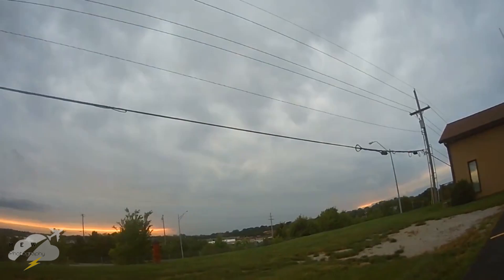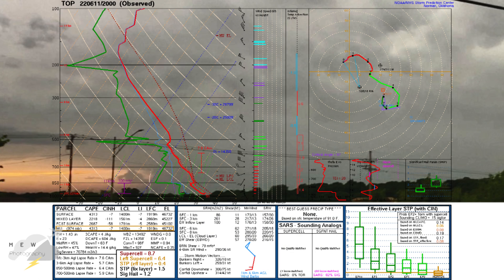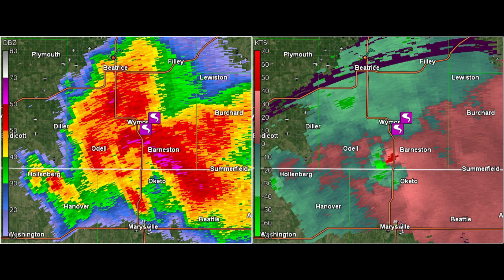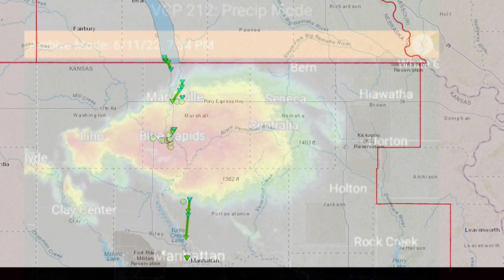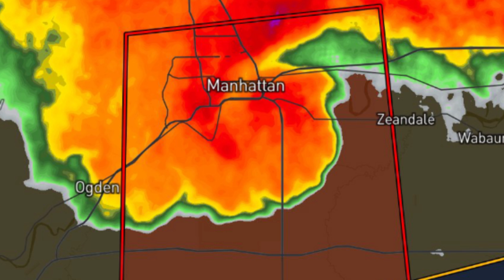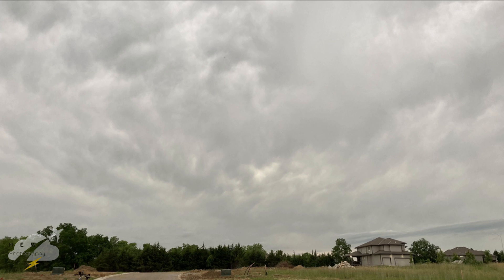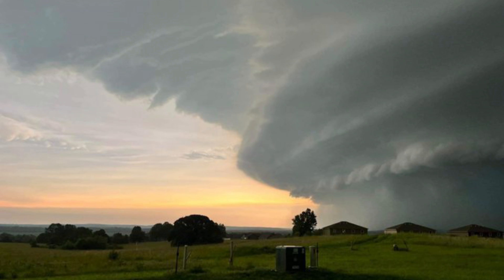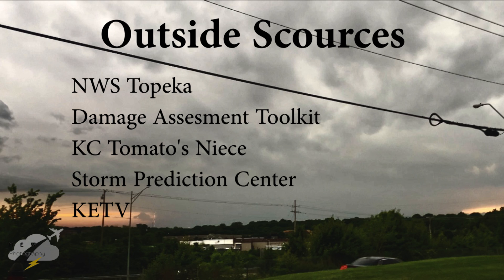Ultra Supercell Storm and Tornado in Manhattan, Kansas - What Happened?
On June 11, 2022, a high-precipitation supercell would develop and dive south into an extremely volatile airmass in East/Central Kansas and produce elusive visuals, enormous hail up to 5 inches across, winds up to 100 mph, and up to 8 different tornadoes. This video will discuss the events of the day and the anatomy of the Manhattan Hypercell.

Supercell- Thunderstorm with a rotating updraft.
CAPE- Warm/humid energy that thunderstorms feed off of.
Wind Shear- Change of wind speed and/or direction with height.
Anvil Cloud- Spreading, flat top of a thunderstorm.